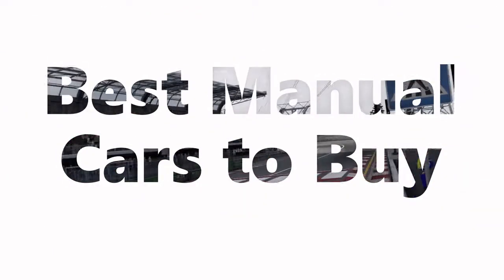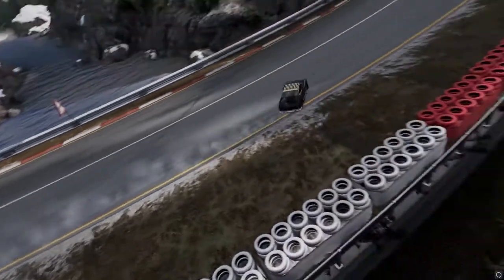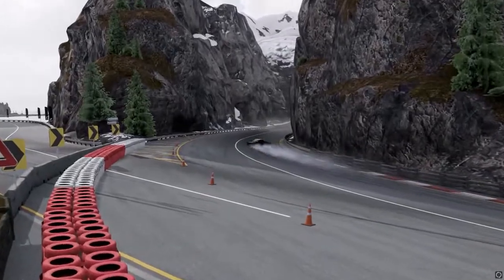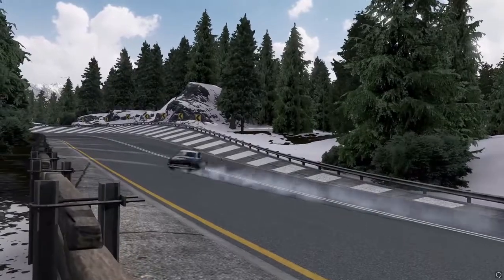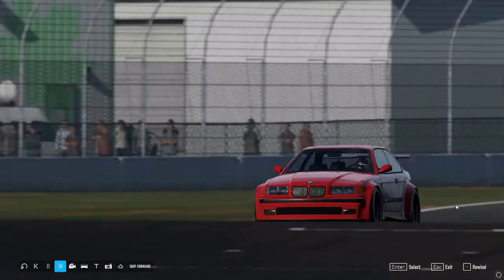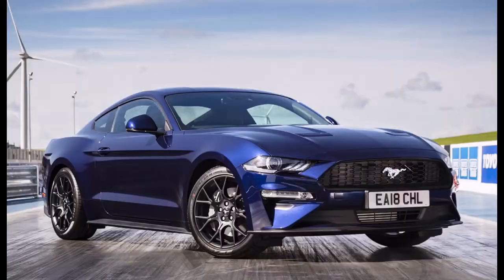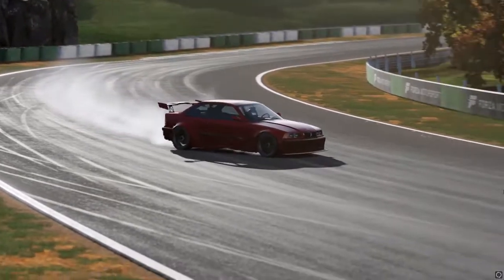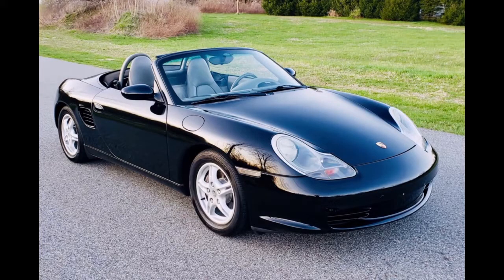Best Manual Gearbox/Transmission Cars to Buy UK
I've searched the internet for the best manual cars that can be bought for under 100k or less in the UK